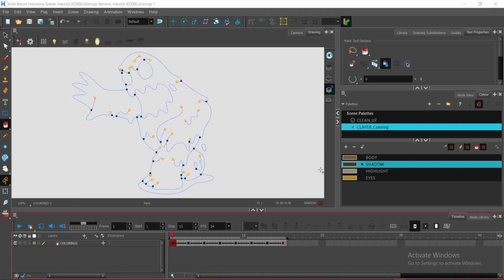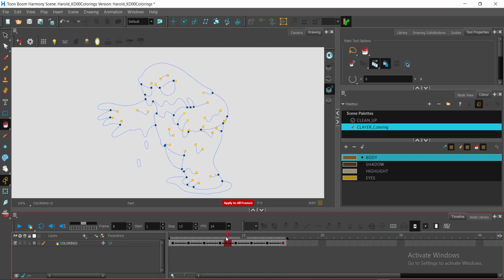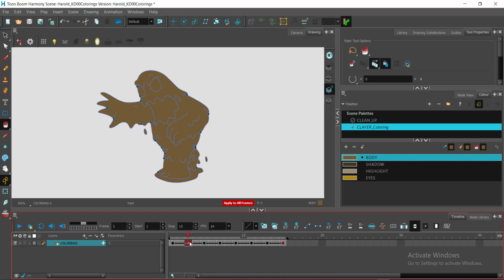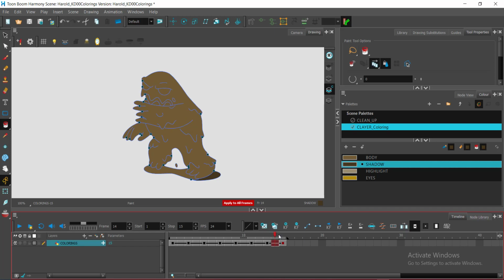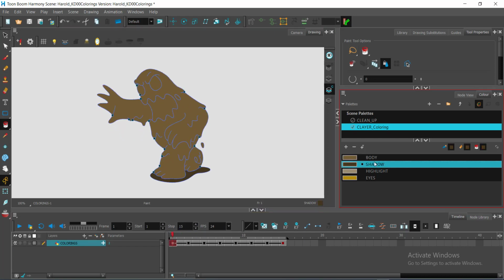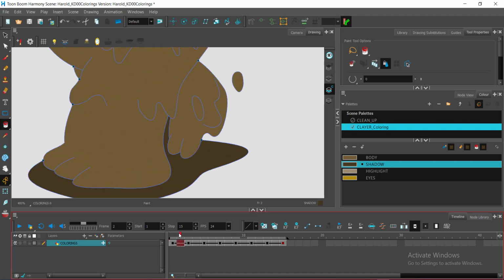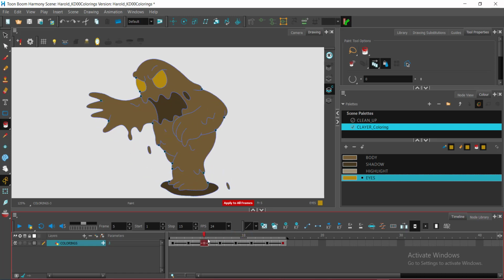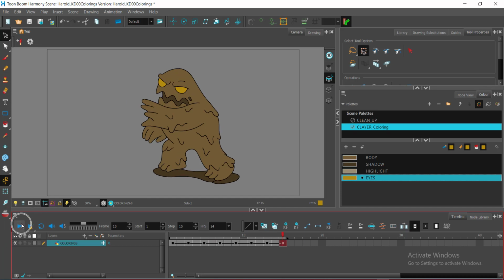Digital Drawing and Animation_20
Coloring with PAINT TOOL Set